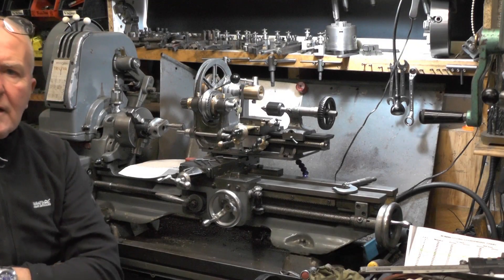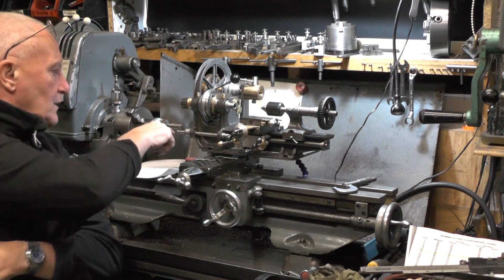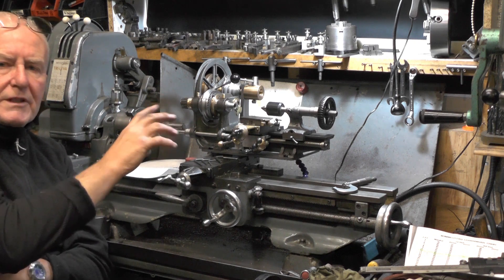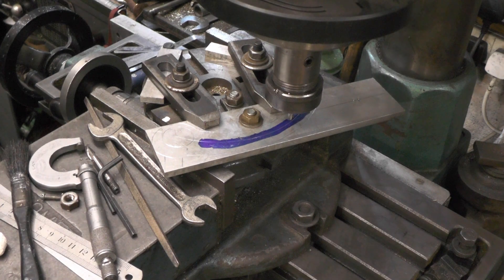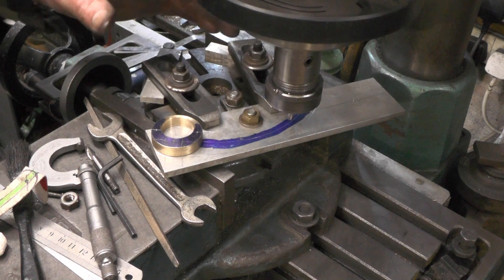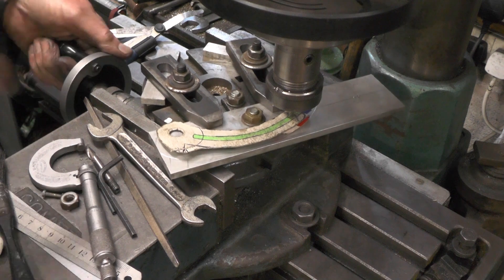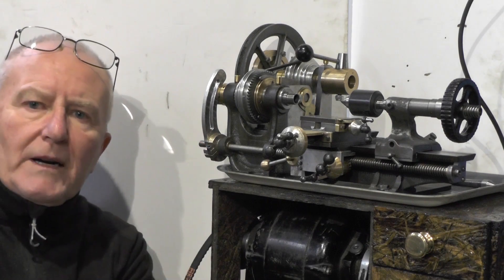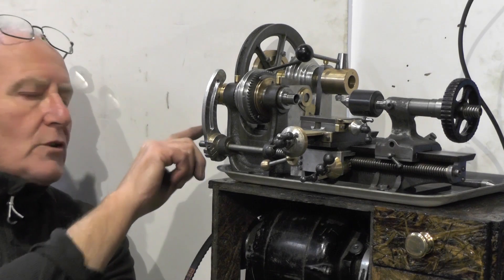Ep 19 Making a Micro / Mini / Watchmakers / Small Lathe (Screw Cutting Assembly # 3) "mr factotum"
Episode 19   Here Showing. Screw Cutting Assembly Components # 3  Quadrant Arm ,
machining and making all the associated components, no drawings for this.
Designing and Making from Scratch. Also my Myford Lathe set up machining its little Brother, to get a casting boss trued up for the pivot point of the Quadrant Arm

Kev